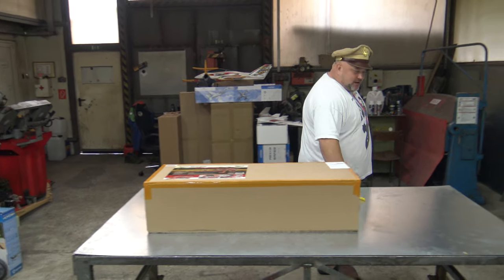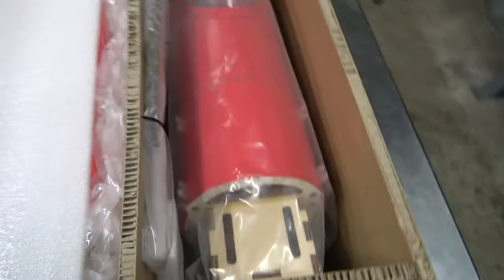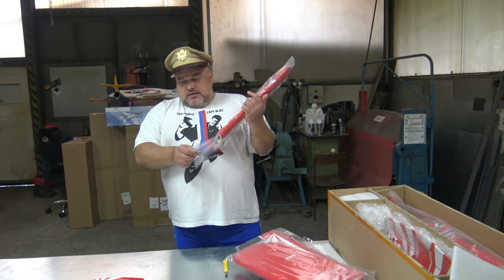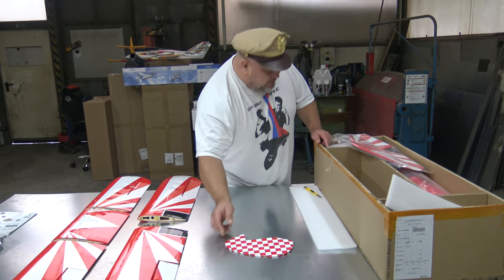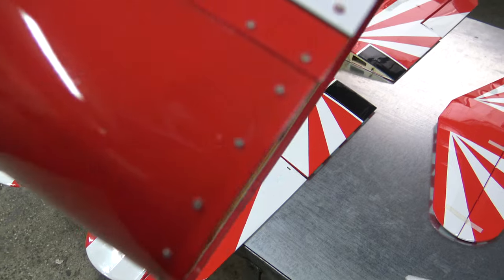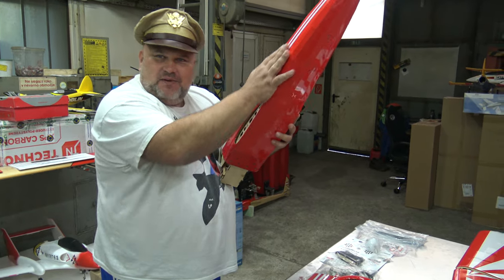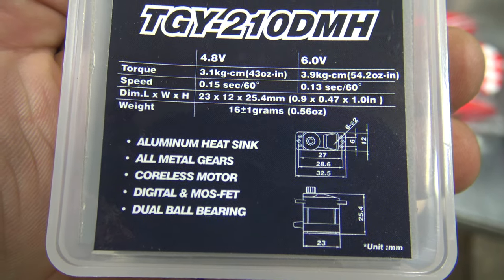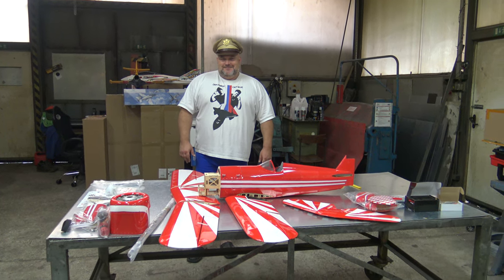Kingcraft Limited Edition ARF Super Stearman 1400mm 6S (Balsa/Ply/Composite) Unboxing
Description:
The Limited Edition Kingcraft Super Stearman is a beautifully finished and highly detailed scale model of this powerful aerobatic biplane. The Stearman is provided in an almost ready to fly format and with some specific assembly procedures to follow. Because of this, it is recommended for modelers with previous ARF assembly experience. Once built you will be rewarded with a stunning looking airplane that performs just like the full size when used with a 1200~1300W motor and 6S Lipoly battery. The detailing includes a realistic dummy engine, raised panels, authentic instrument panel, scale cockpit with pilot, detailed rigging, and dummy oleo struts, all this adds a touch of ultimate realism. Due to this being a "Limited Edition" there is only a certain number of kits available, so don't delay in acquiring one of these beautiful models to add to your collection.

Kingcraft has faithfully reproduced Susan Dacy's "Big Red" Super Stearman which is fitted with a fire-breathing supercharged 450hp Pratt and Whitney engine, this completely transformed its aerobatic capabilities over the original trainer version. The model is constructed mainly of balsa and plywood which is then finished in a high quality covering with most of the decals and trim pre-applied at the factory. Scale details such as the turtle deck, raised paneling, cowl, wheel pants, etc are made from either fiberglass sheet or fiberglass moldings. A very complete hardware pack is supplied which includes a polished aluminum spinner, main wheels, steerable tailwheel assembly, complete RC linkage set, nuts and bolts, and anything else necessary to complete the model. You will only require, glue, motor, ESC, battery, and RC equipment.

Due to the Stearman having a very short nose, a unique removable fiberglass battery tray has been designed to allow the battery to be installed as far forward as possible. This tray is held in place with a thumbscrew and removes the need for any extra ballast to obtain the correct C of G. To fit the aluminum spinner you will require a brushless motor with a reversed shaft, please see related products for the recommended Propdrive motor.

Features:
• Highly detailed accurate model of the Super Stearman
• Balsa, plywood, and composite construction
• Realistic dummy radial engine
• Airfoil shaped landing gear with dummy oleo struts
• Detailed cockpit with instrument panel and pre-painted pilot
• Unique battery tray to achieve the correct C of G without extra ballast
• Full hardware set included

Specs:
Top Wing Span: 1400mm (55.1")
Bottom Wing Span: 1383mm (54.4")
Total Wing Area: 59.43sq.dm (884.6sq.in)
Fuselage Length: 1110mm (43.7")
Flying Weight: 2700~2900g
No of RC Channels: 4 or more

Required (Not Supplied):
Motor: Propdrive V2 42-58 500KV with reversed shaft
ESC: 80A or greater
Propeller: 15x8
Battery: 6S 3800~4000mAh 30~50C or greater Lipoly
Servos (Rudder and Elevator): 2 x 3.5Kg/cm micro
Servos (Ailerons): 2 x 4Kg/cm standard

Note: A copy of the building manual is available under the "Files" tab and we highly recommend that you study this before starting assembly to fully understand the building process.